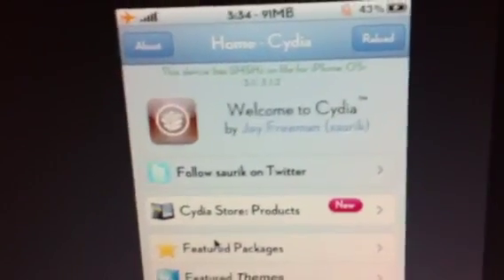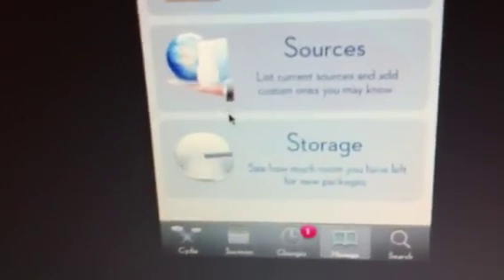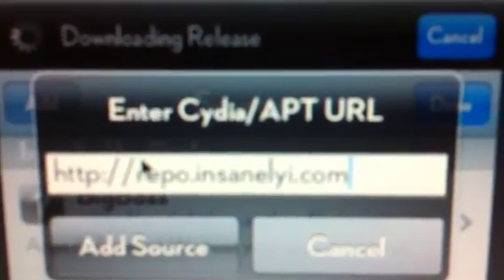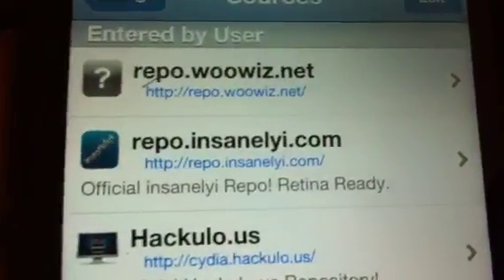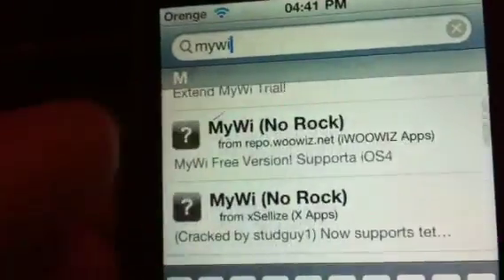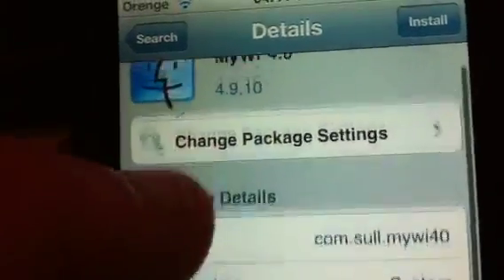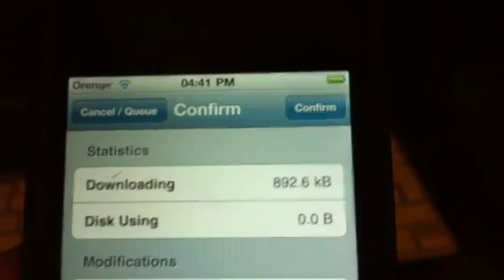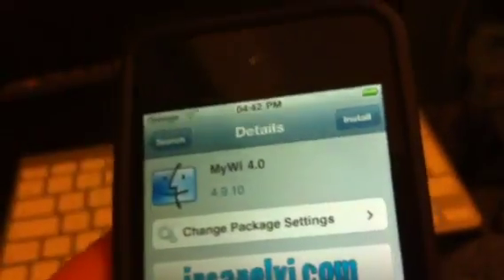Mywi Free Full version! Or PDaNet for IOS5 is just as good as mywi.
WiFi tethering on ios4.                                 Repo for more updates.                 I now use PdaNet & PDANet Toggle for SBSettings, I'm on 5.0.1